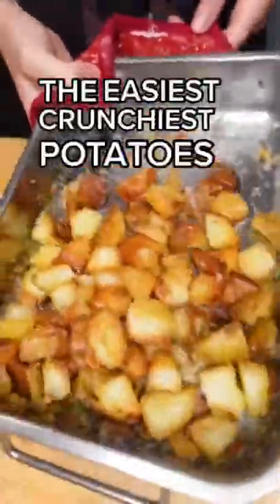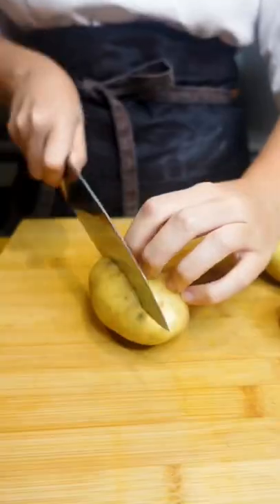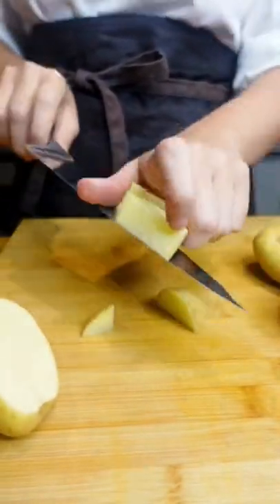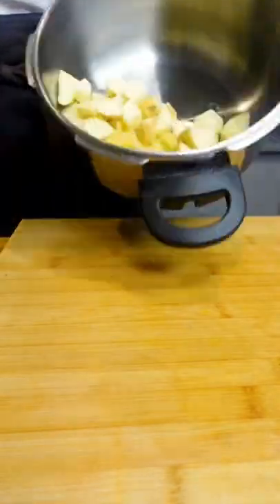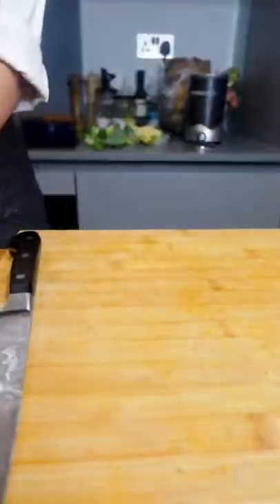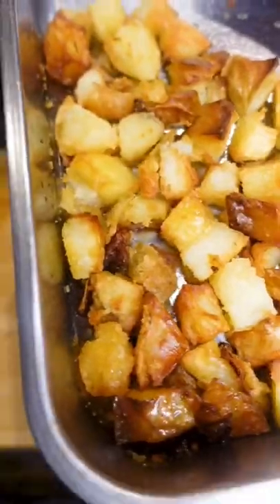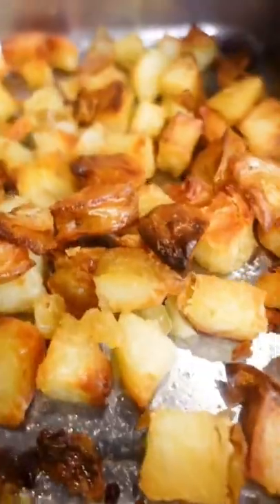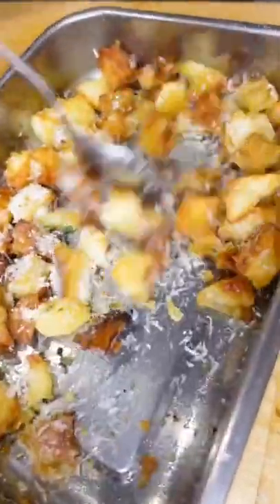The crunchiest potato recipe